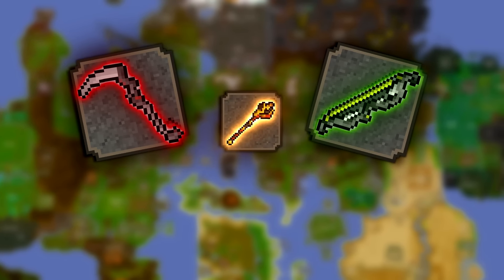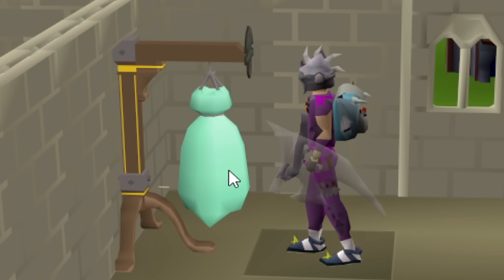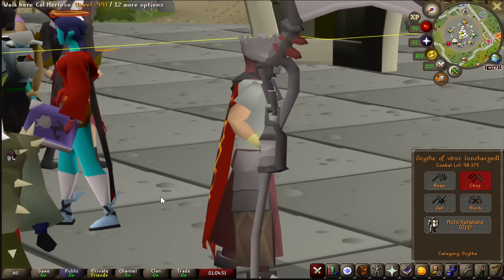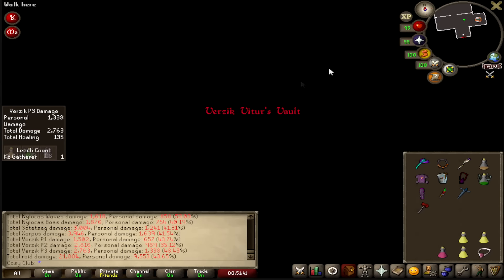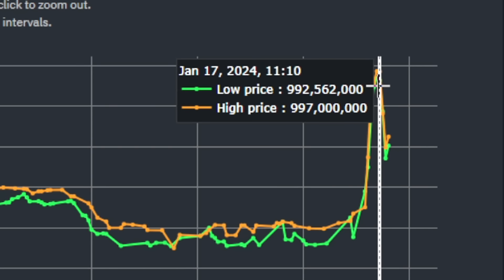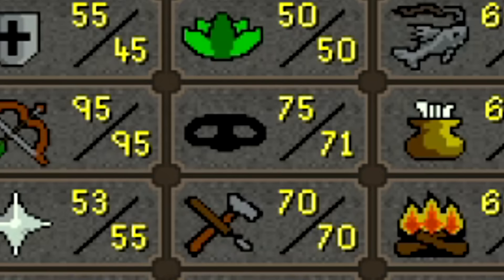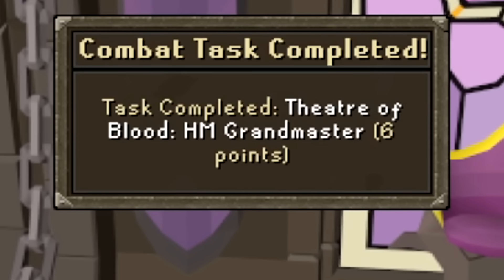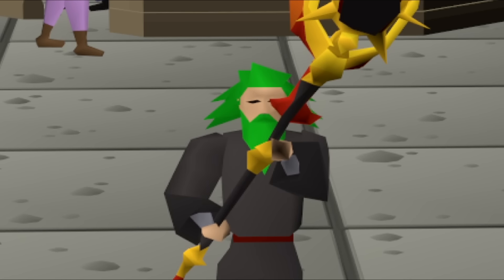I sold everything to rebuild with The Scythe of Vitur (Finale)